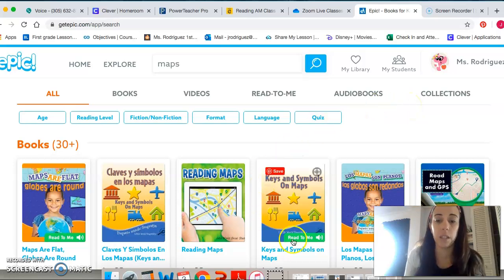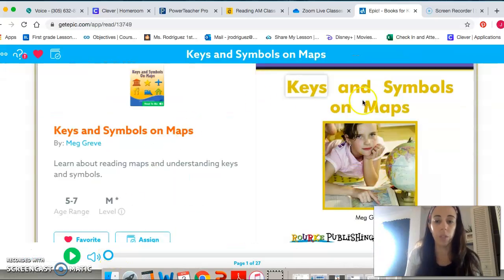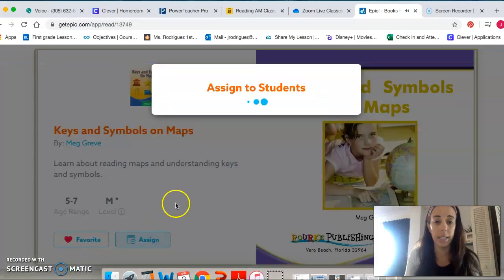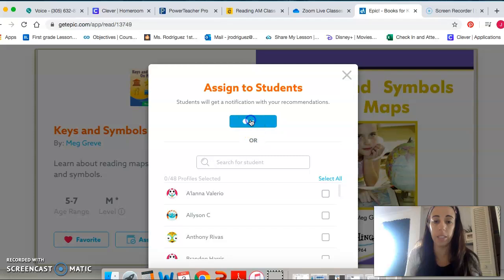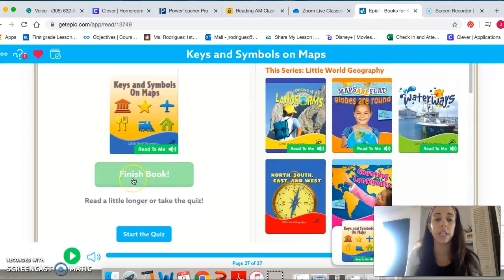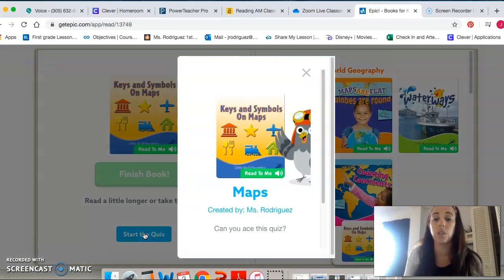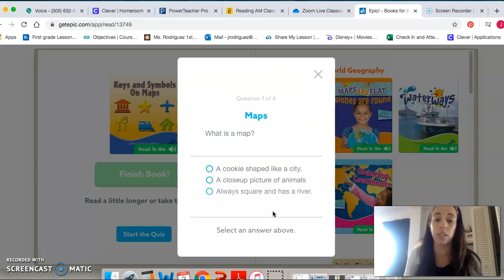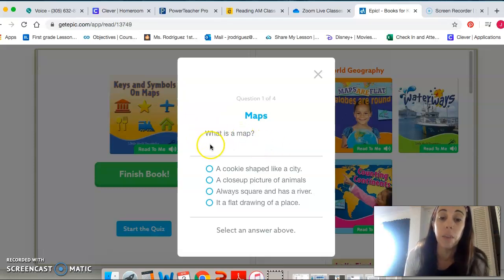April 3 - SocialStudies - Epic Quiz "Keys and Symbols on Map